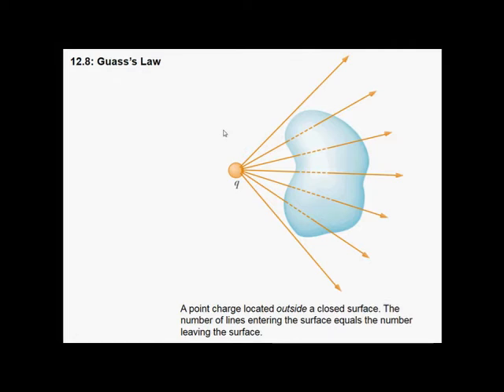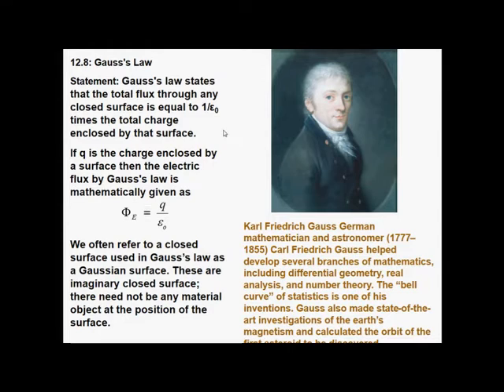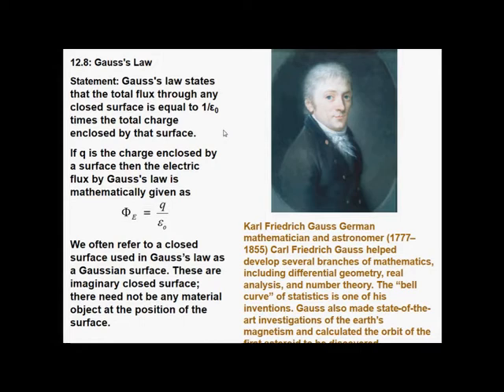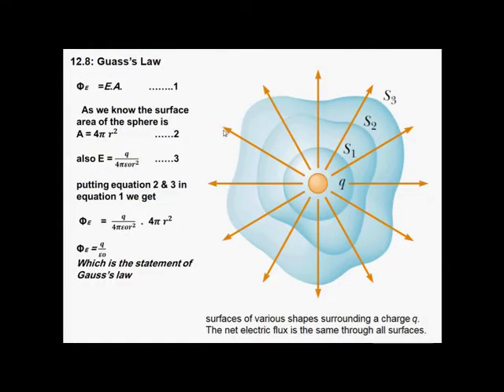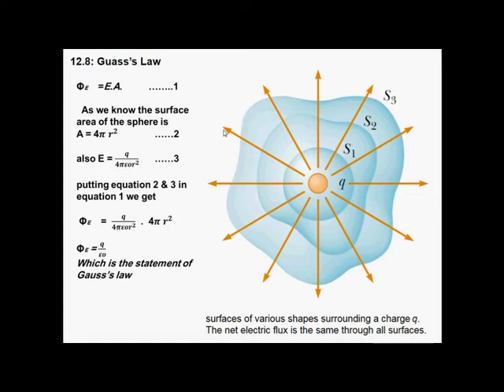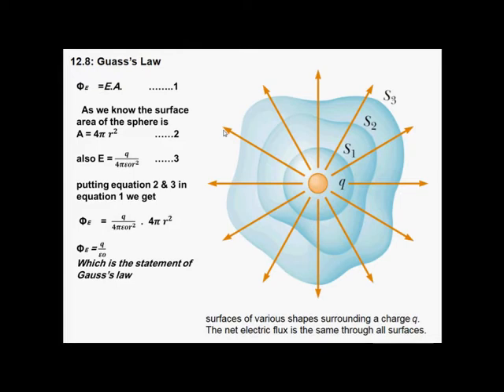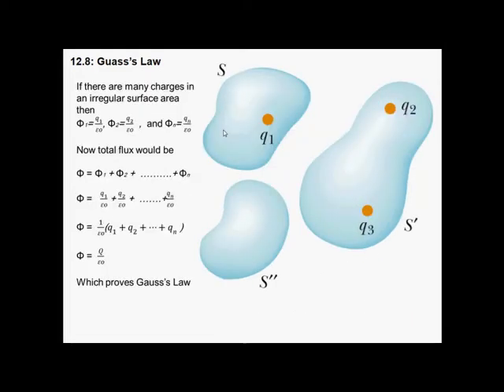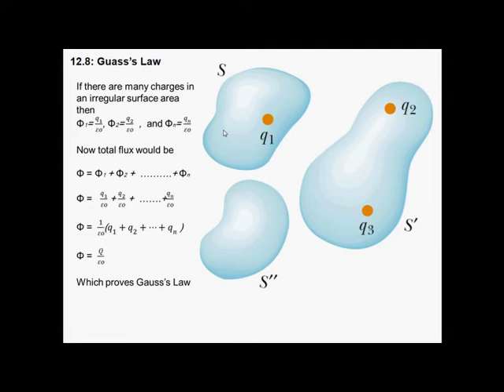Guass Law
XII-Physics
By Associate Professor Shaheryar Qureshi